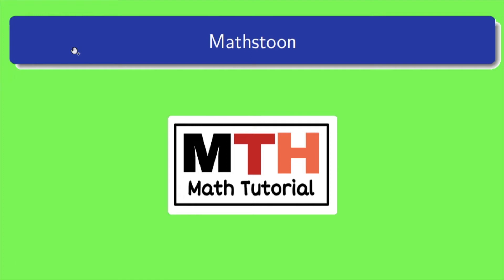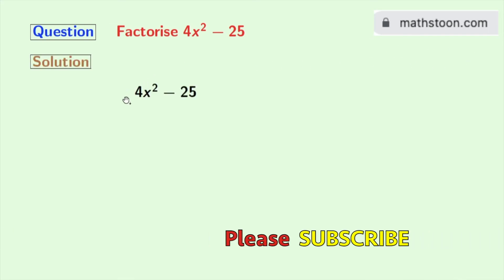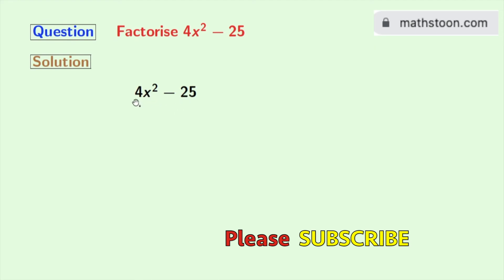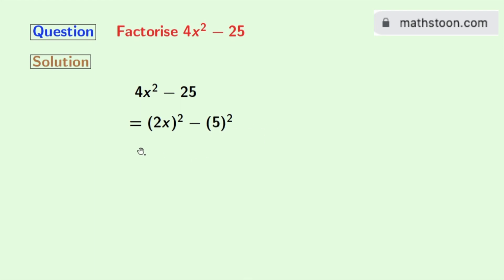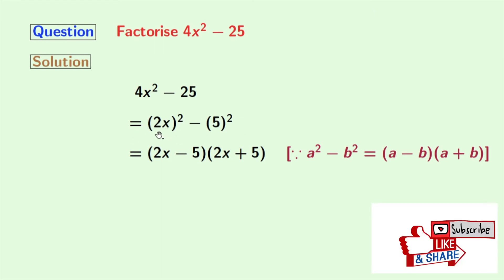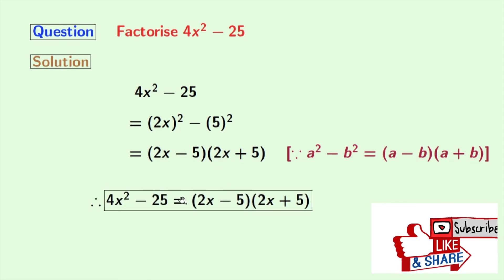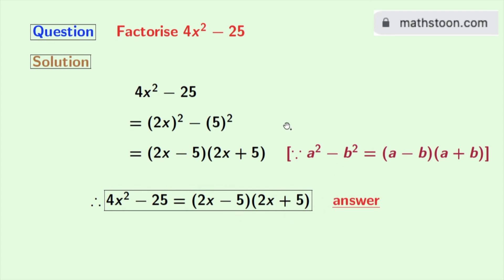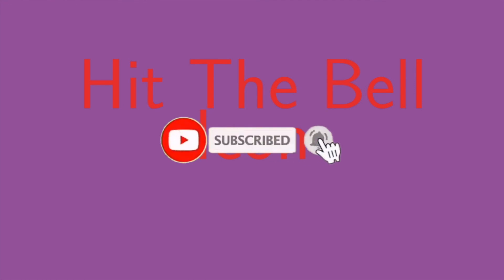Factorise 4x^2-25 || Factor 4x2-25